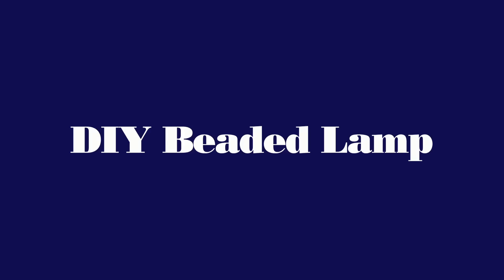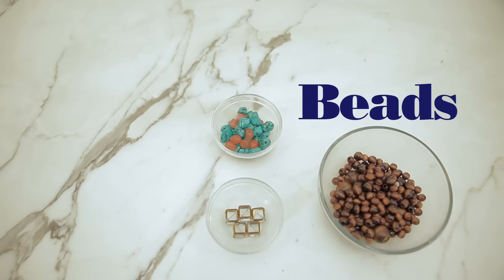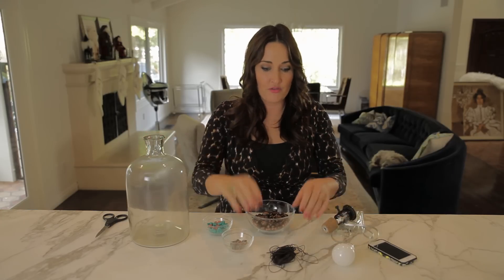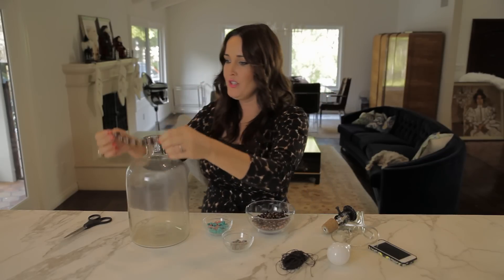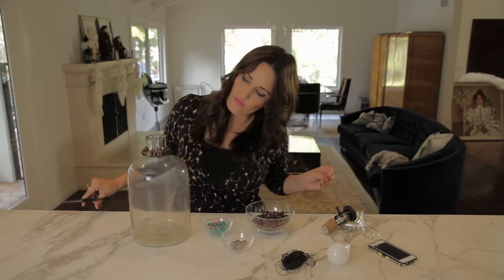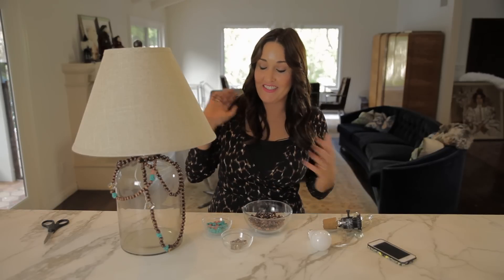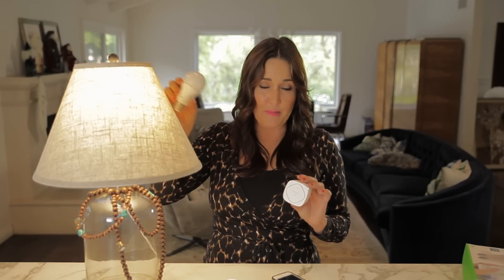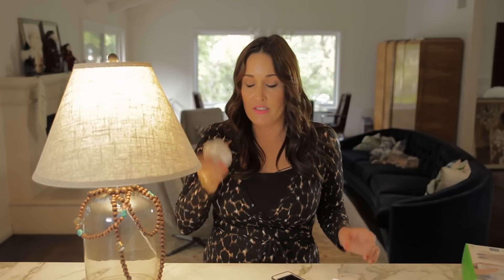DIY Beaded Bottle Lamp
Learn how to make this beautiful boho beaded lamp from a bottle!